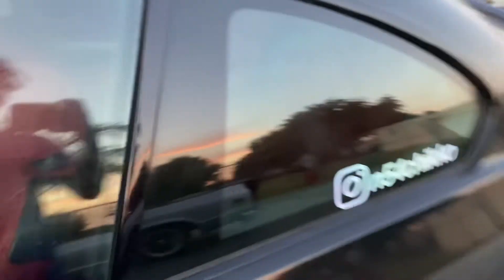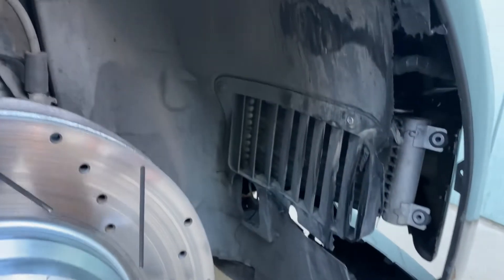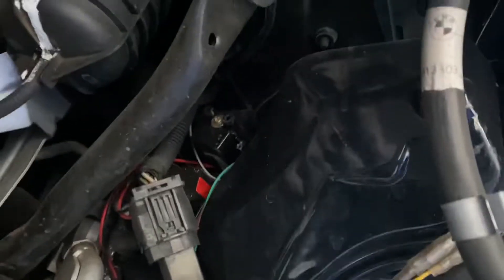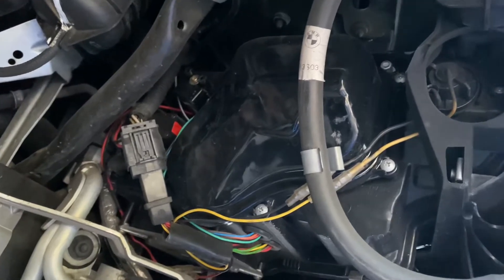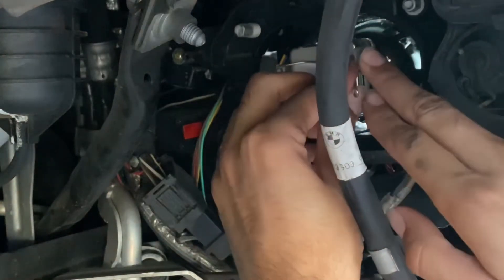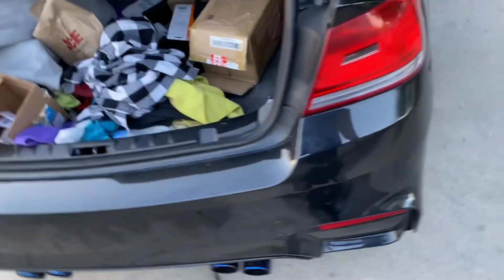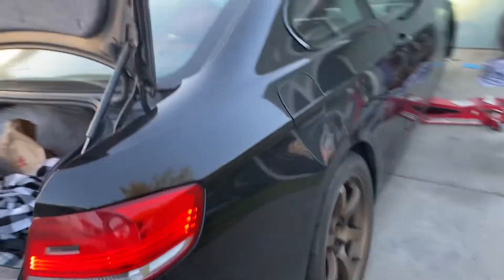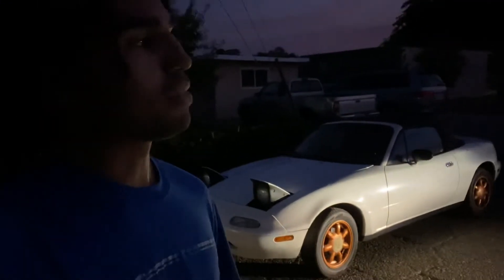How to install headlight bulbs on 3 series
In this video I explain how to install new headlight bulbs on my 335i step by step. You can use this video as well on other 3 series and e92 models.